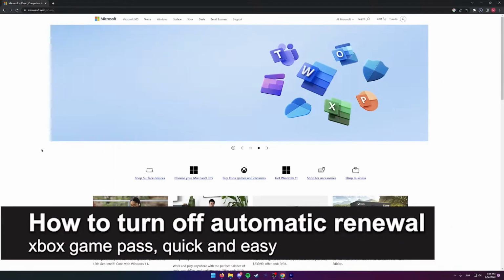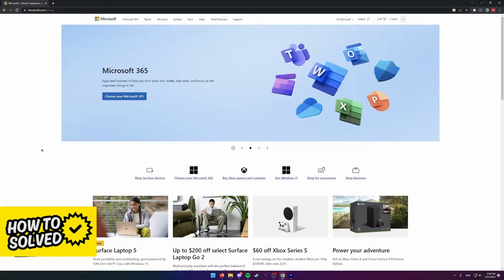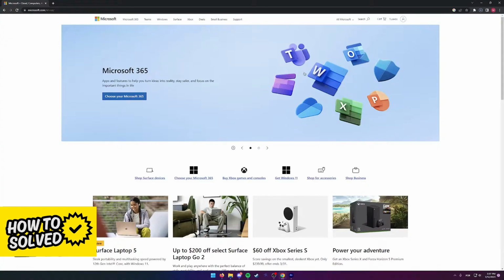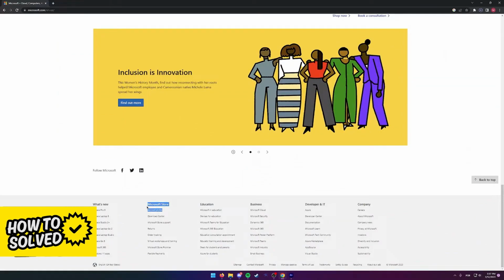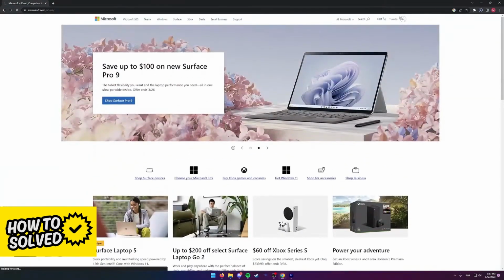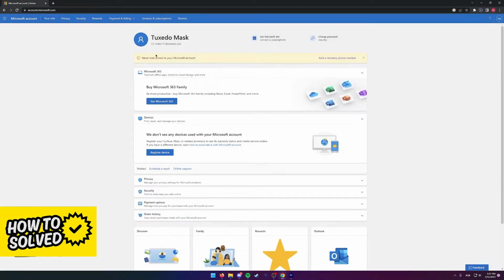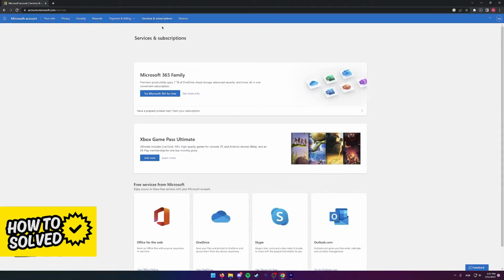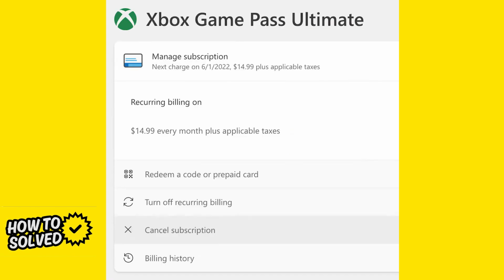[Easy Guide] Disable Xbox Game Pass Auto-Renewal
In this video I will show you [Easy Guide] Disable Xbox Game Pass Auto-Renewal